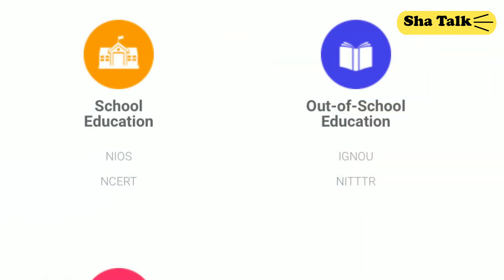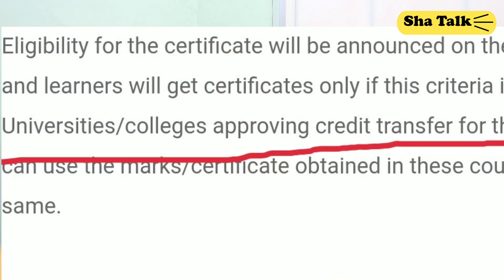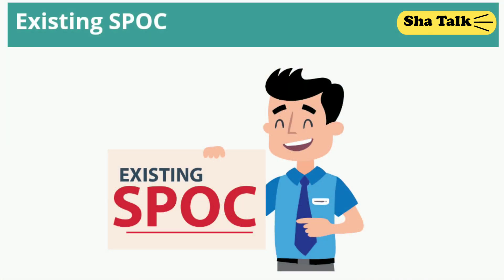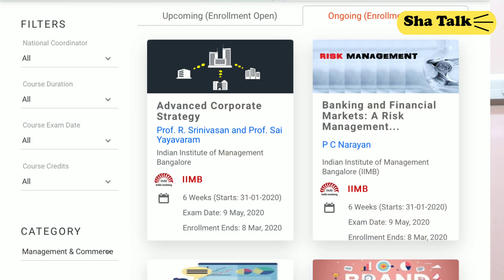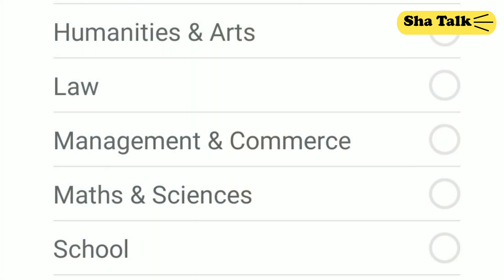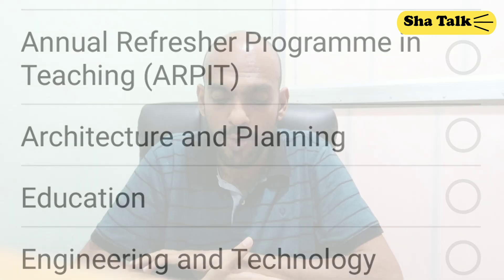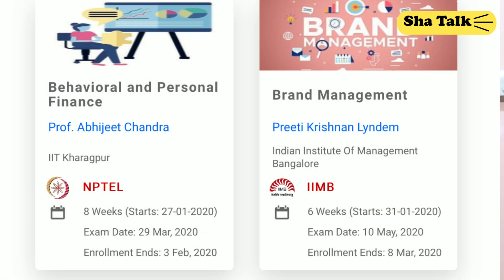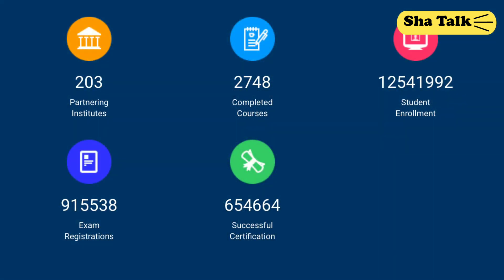Lock down കാലം എങ്ങനെ മുതലാക്കാം part 2 (FREE INDIAN COURSES including courses from Banglore IIM)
Swayam-NPTEL